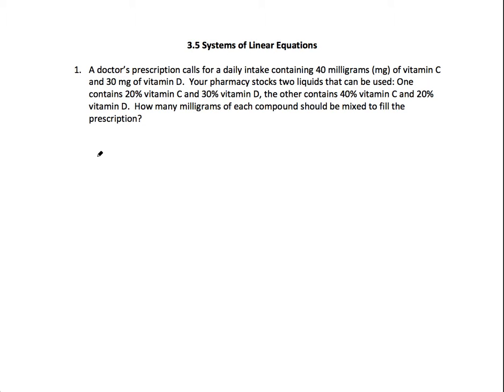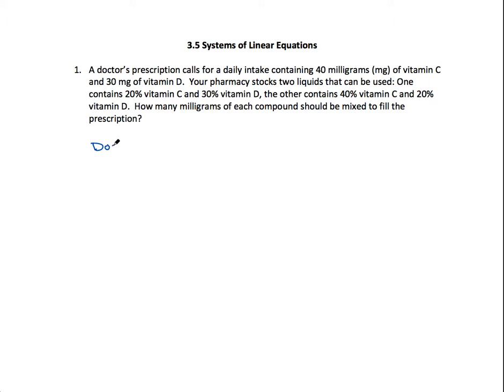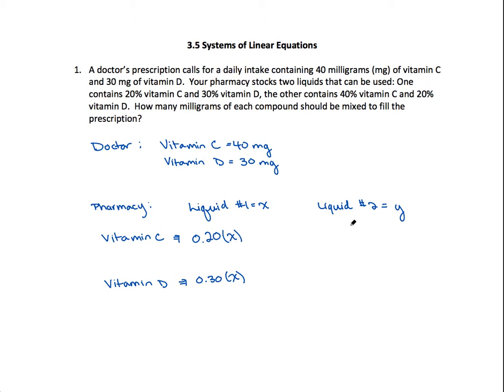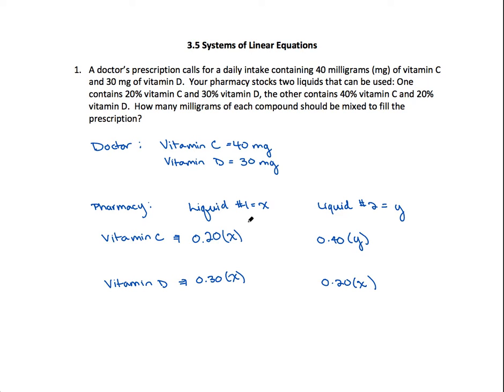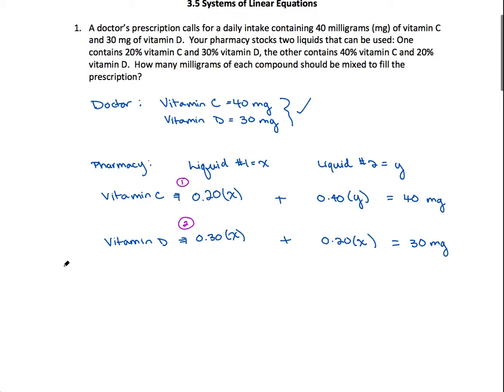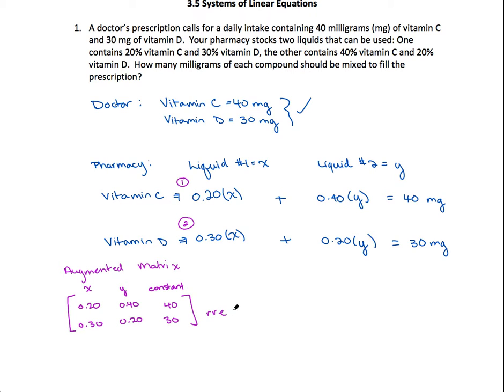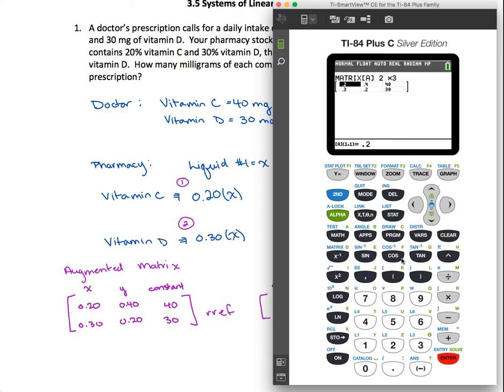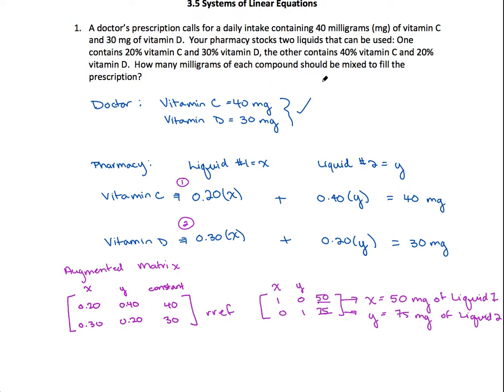Solving Systems of Linear Equations Ex: 1